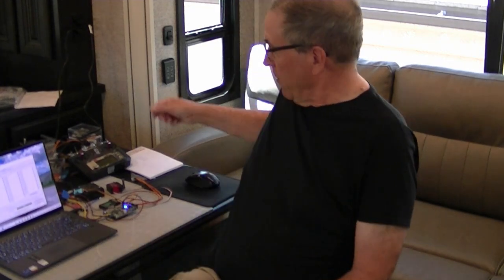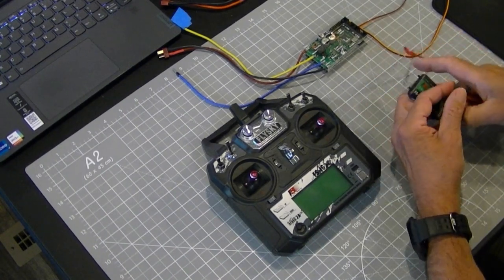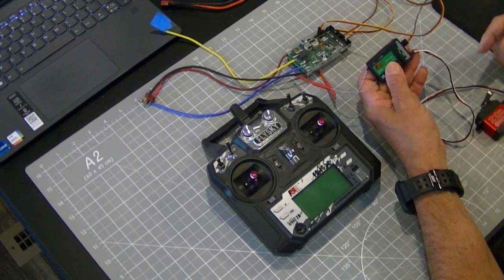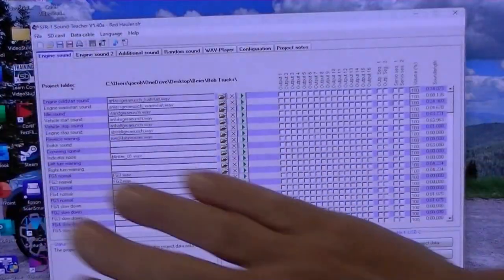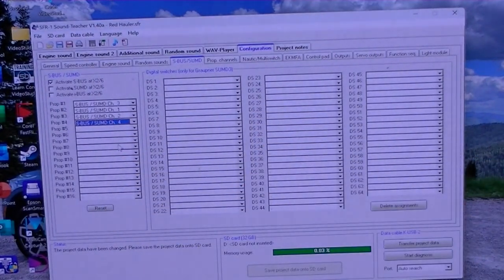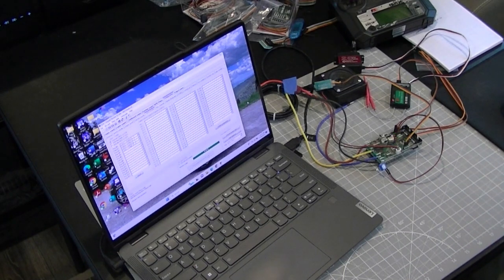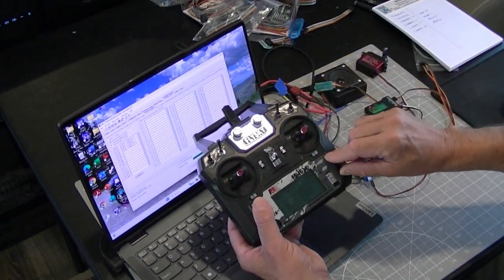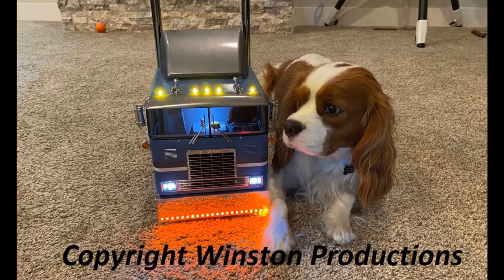Beier Masterclass Volume 5 - SBUS Radio Setup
Beier Masterclass by Hobbyconcepts.  Volume 5 SBUS Radio Hookup.